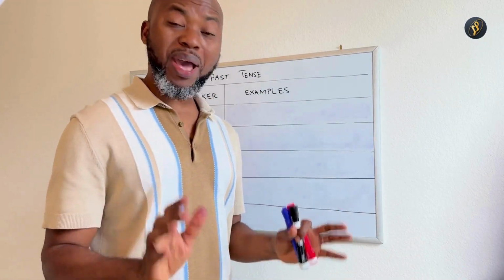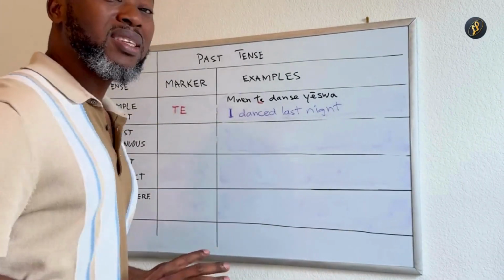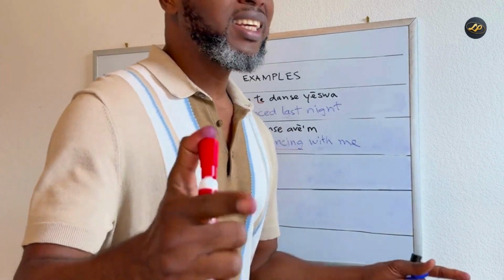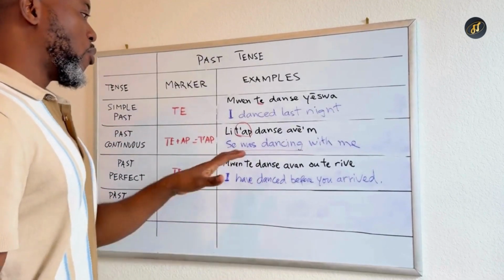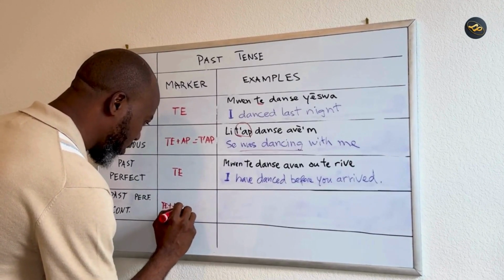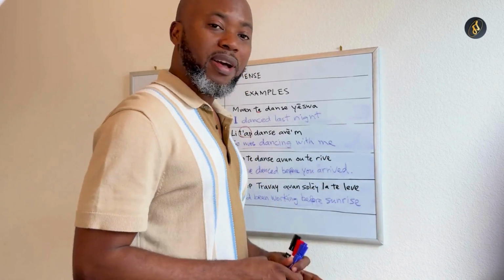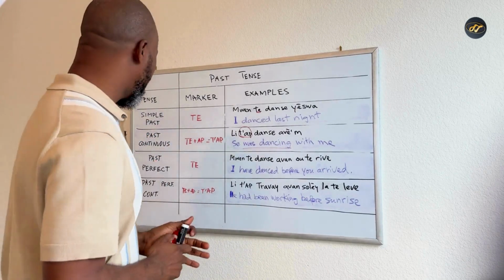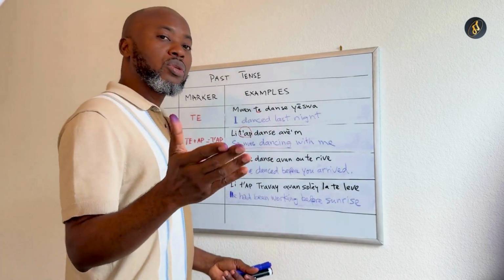PAST TENSE | Haitian Conjugation Lesson #2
1. Simple Past marker is TE, ex: Mwen te pale avèk Jozèf maten an.
2. Past Continuous marker is TE + AP = T'AP, ex: Li t'ap chante pou menaj li.
3. Past Perfect marker is TE, but we need to add a time related word to complete the sentence. ex: Mwen te gentan fini avan ou te rele'm.
4. Past Perfect Continuous marker is T'AP, ex: Li t'ap domi lontan avan telefòn nan te sonnen.